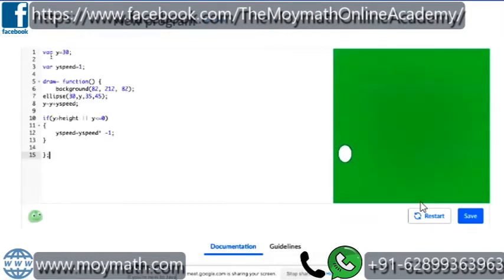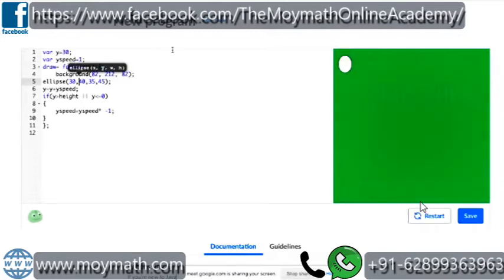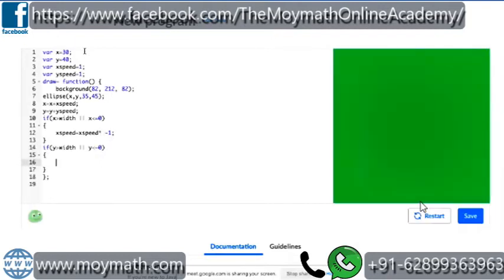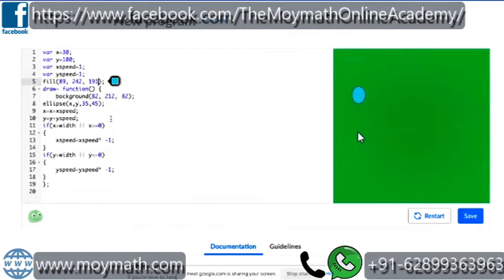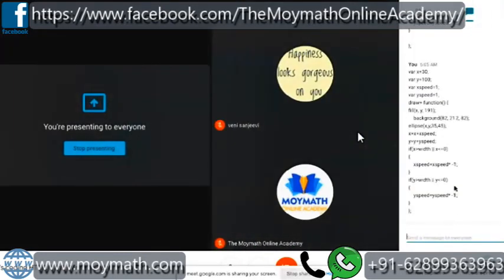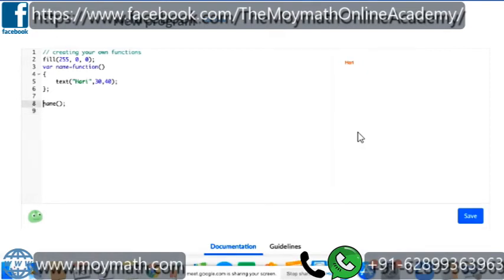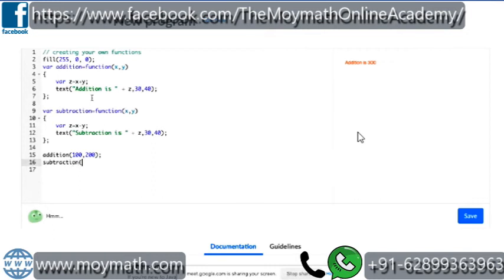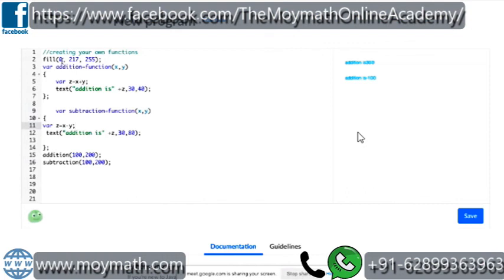Animation | JavaScript | Web Development for Beginners | Coding Classes | MoyMath Online Academy